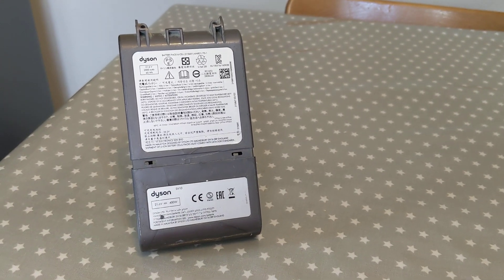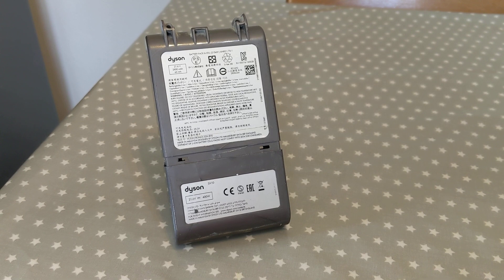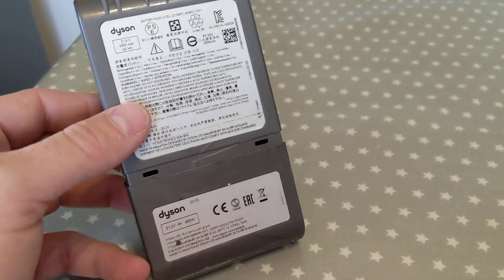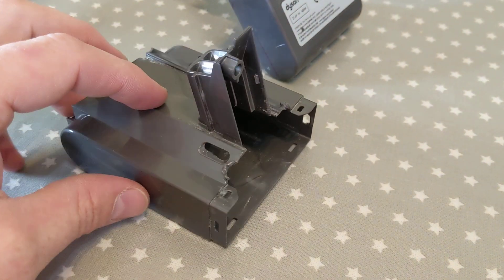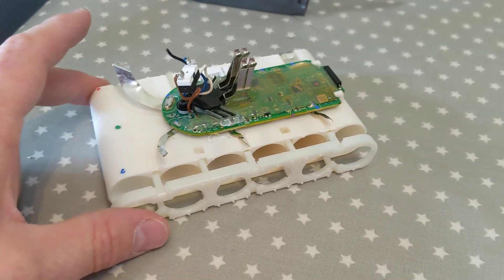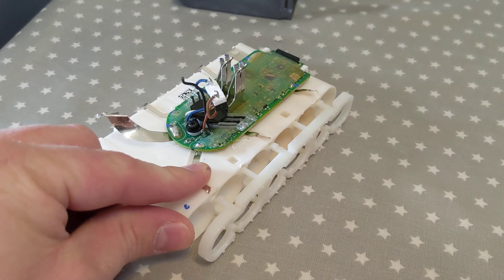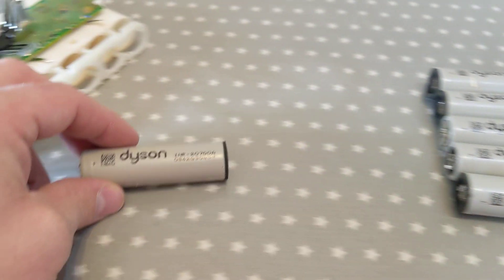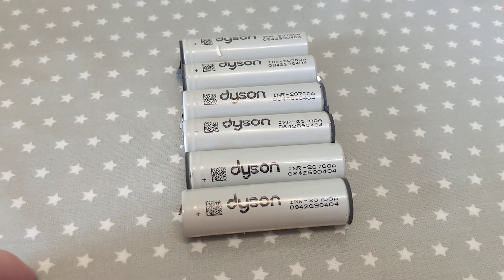Dyson V8 (215681) Battery Disassembly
A brief video I recorded after dismantling my Dyson V8 battery to recover the 186500 cells, apologies I didn't record this as I did it, but as I couldn't see any other videos on YouTube I thought it may help someone else.